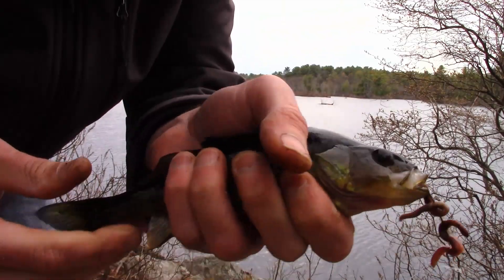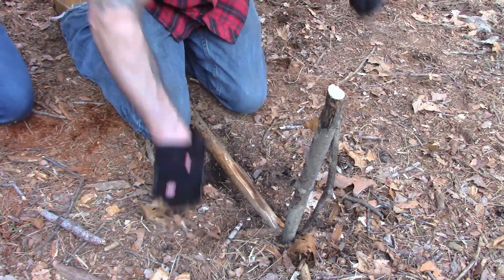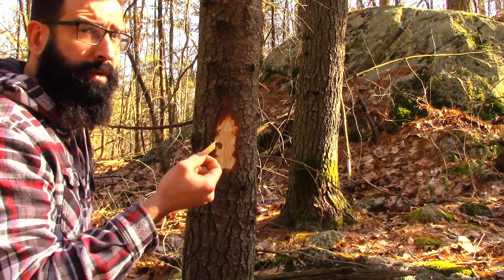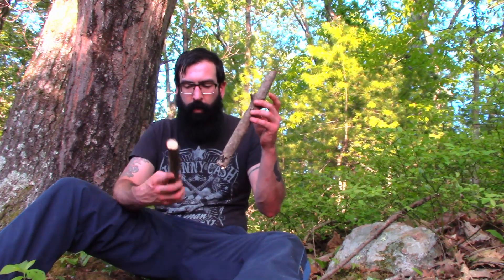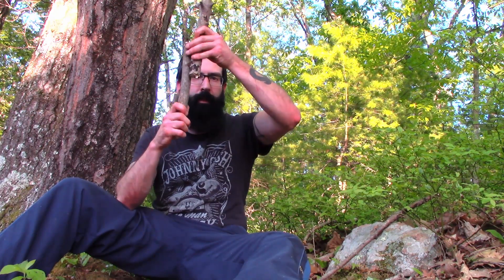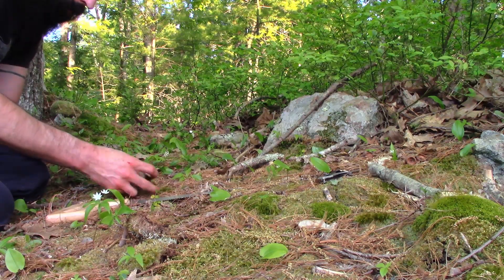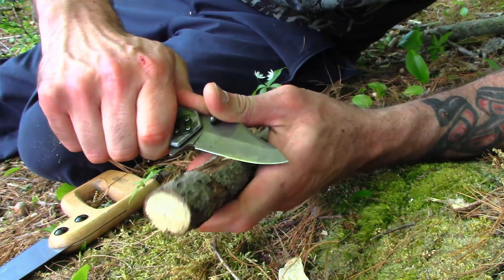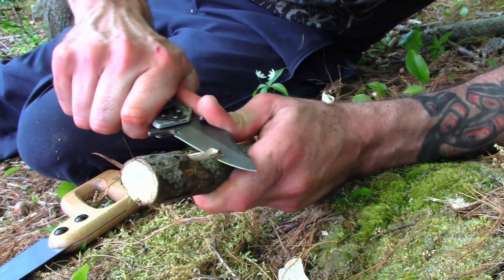Spring pole fishing trap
In this episode I build a spring pole fishing trap. This is a great form of passive hunting. You could set multiple fishing traps and increase your chances of catching fish.